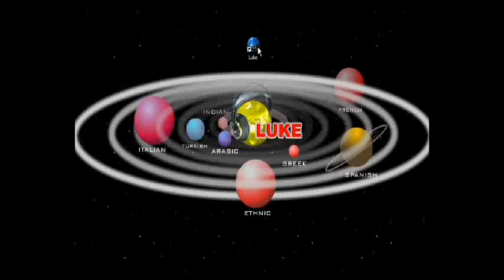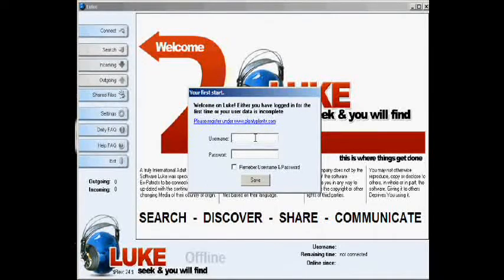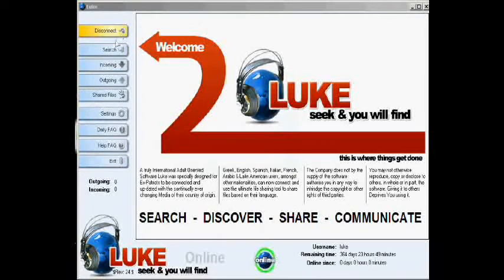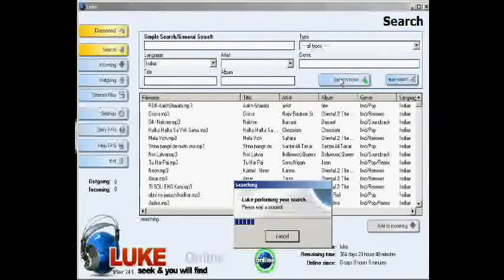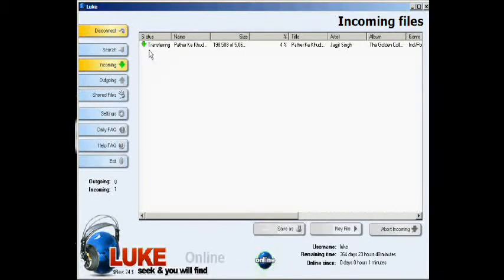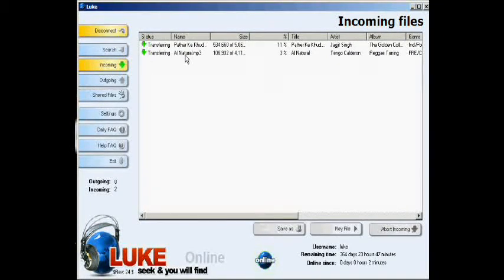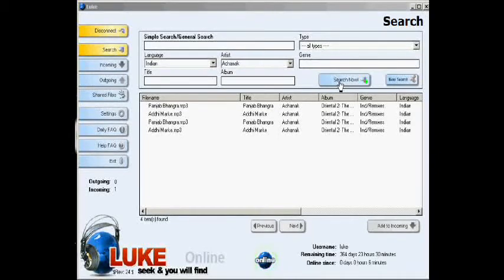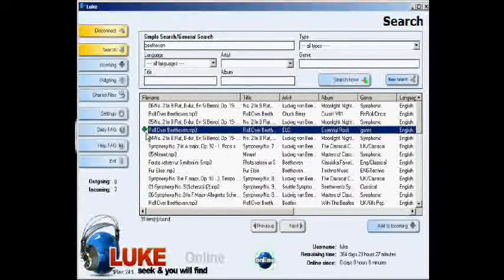LukeP2P Full Search and Download MP3 Video Guide.flv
A Video Guide on Using LukeP2P File sharing and Downloading MP3 and Video files in Many Languages including Greek, French, Spanish, Arabic and Turkish. ONLY to be used for SHARING files that the SHARER owns. Designed for UNSIGNED ARTISTS. The Company, does not, by the supply of the software authorize you in any way to infringe the copyrights or the other rights of third parties.